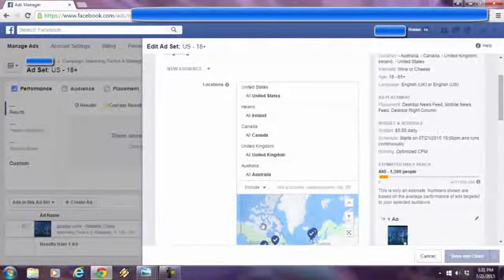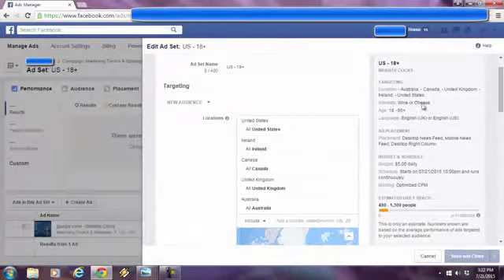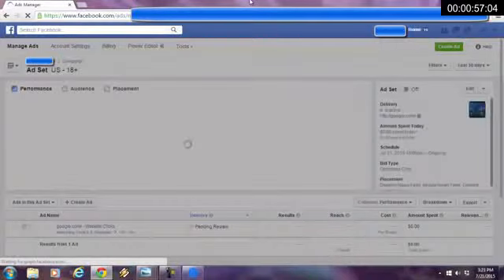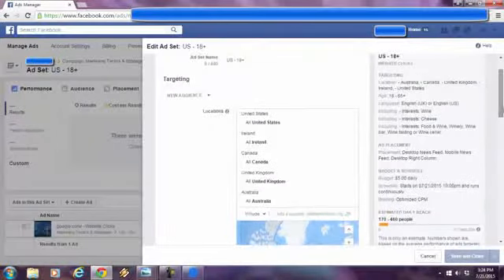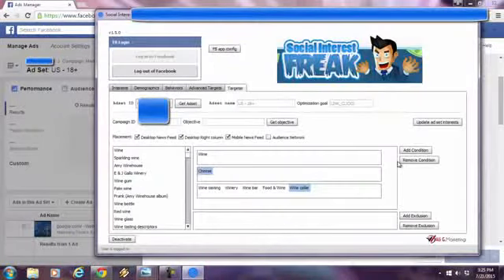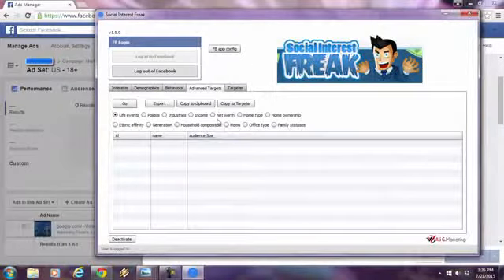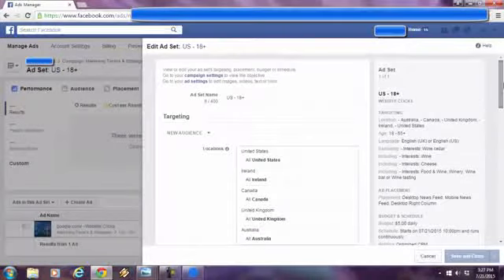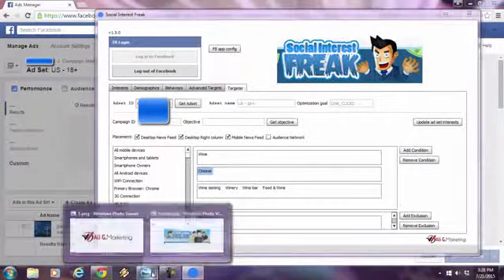Social Interest Freak Light is the dream that has become reality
Want a 'Laser Targeted' Audience of 7.4 Million People in Under 60 Seconds with Just a Few Clicks?

1
PICK YOUR INTERESTS, BEHAVIORS AND DEMOGRAPHICS TO TARGET
STEP
2
COPY THE TARGETS TO THE TARGETER TAB WITH ONE CLICK OF A BUTTON
STEP
3
DRAG AND DROP THE TARGETS, THEN ONE CLICK TO UPDATE THE ADSET SYNCED WITH FB